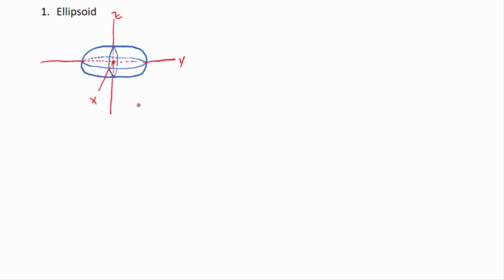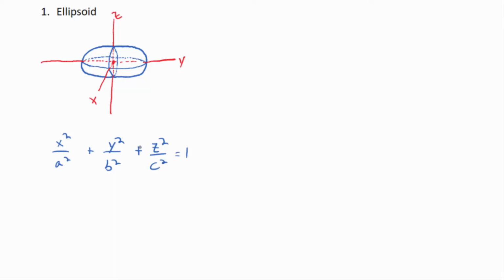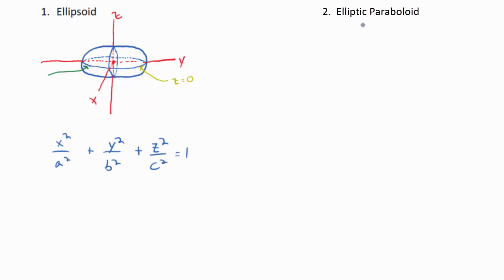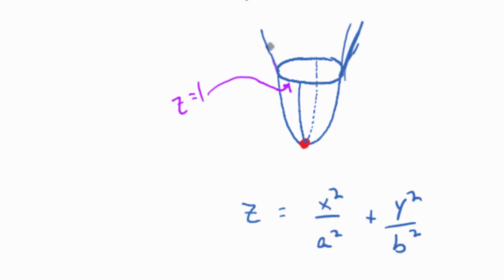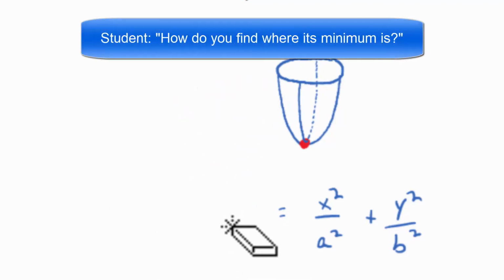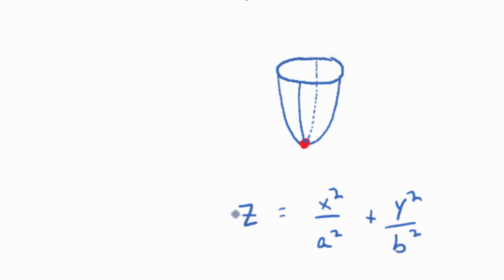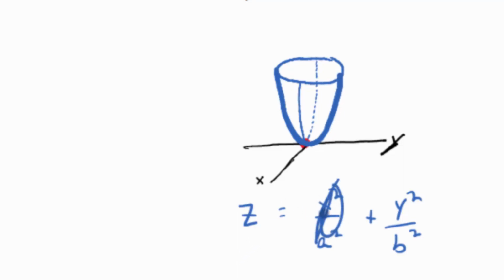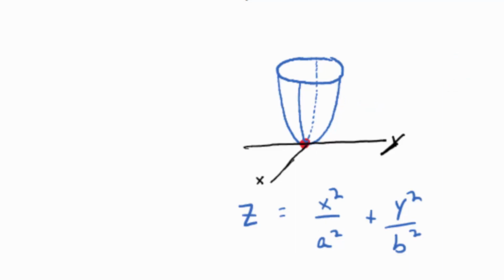Video: 12.2.2: Tips for Sketching Quadric Surfaces 1